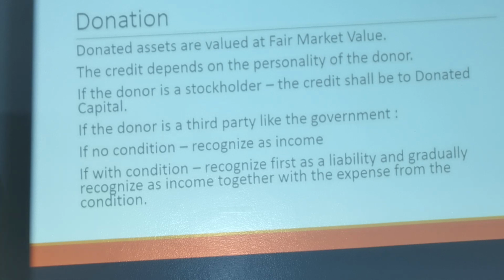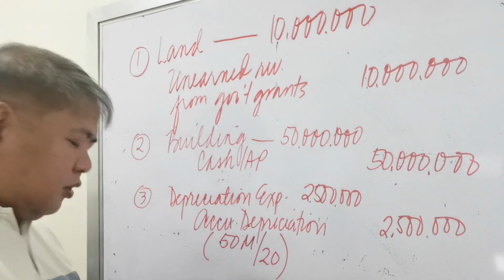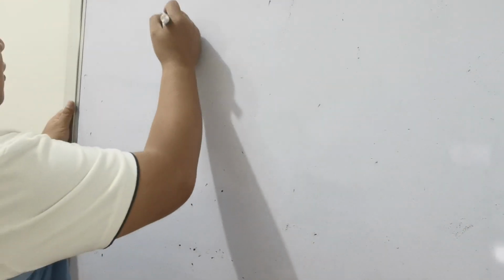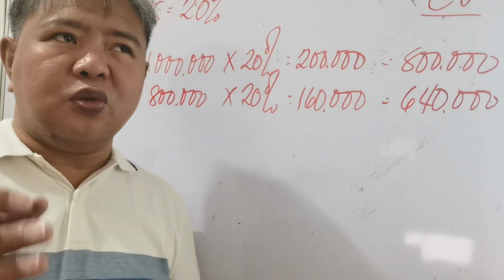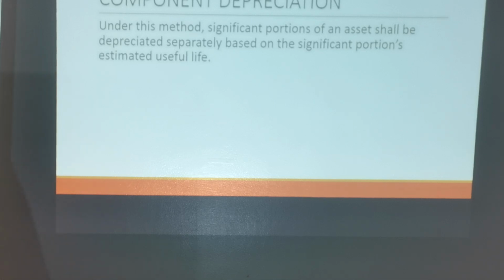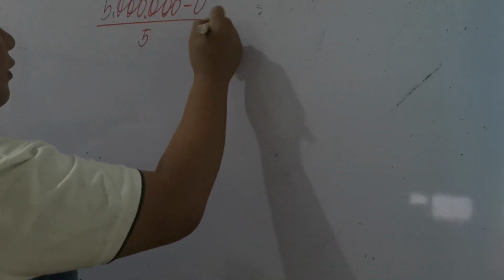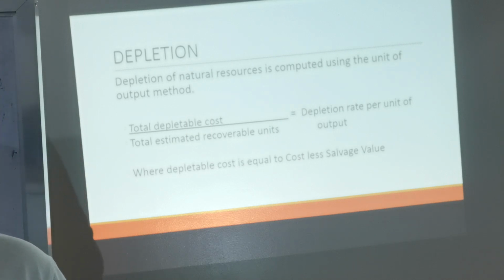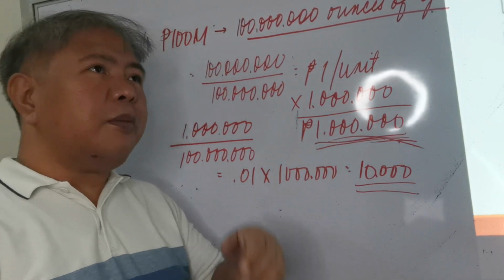Accounting for PPE - Part 3 Depreciation and wasting assets